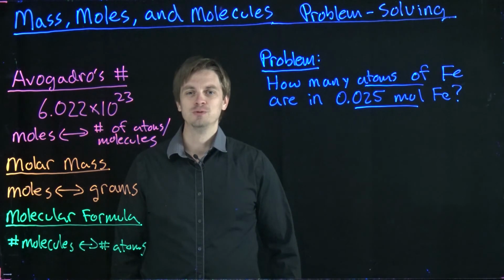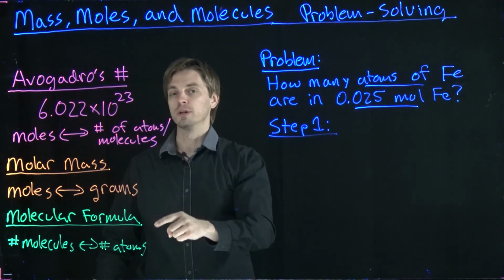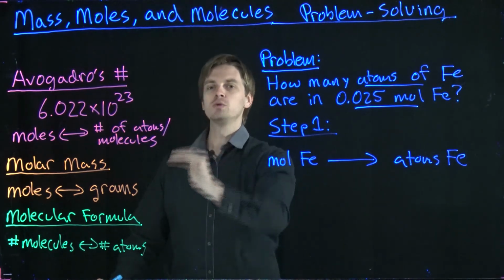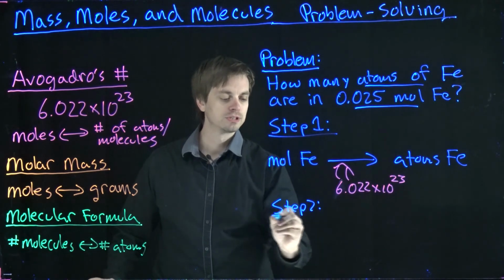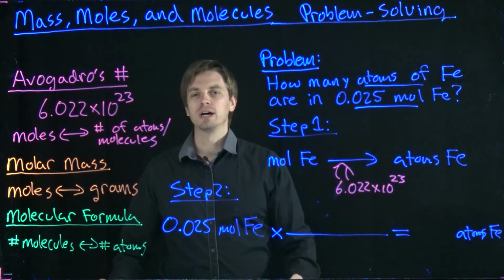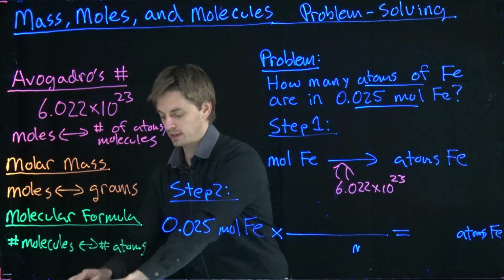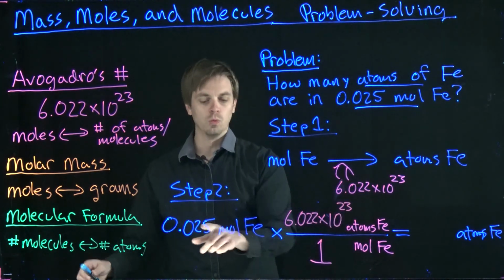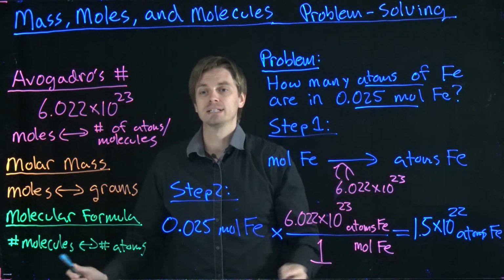Mass, Moles and Molecules: part 2 of 6 Moles to Atoms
The second video in the Mass, Moles and Molecules mini-lecture series. In this video, we carry out a conversion from moles of Fe atoms to the number of individual Fe atoms.